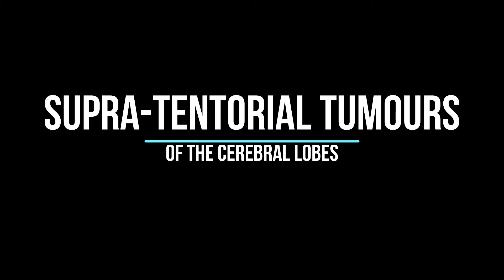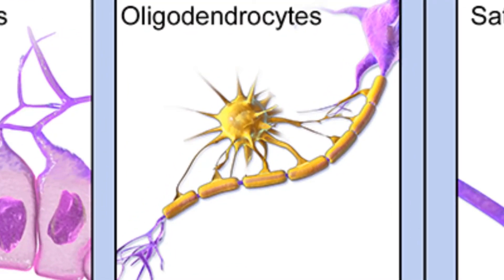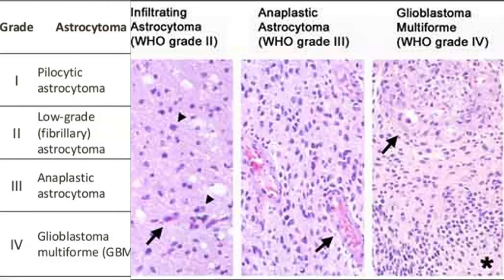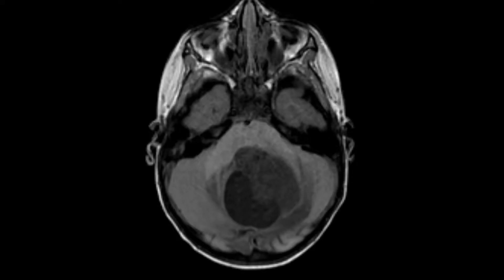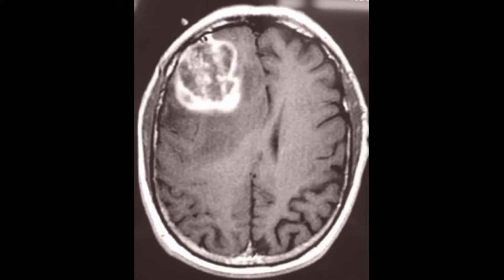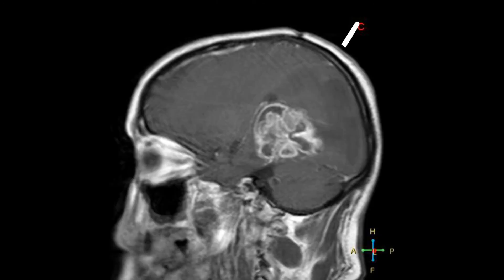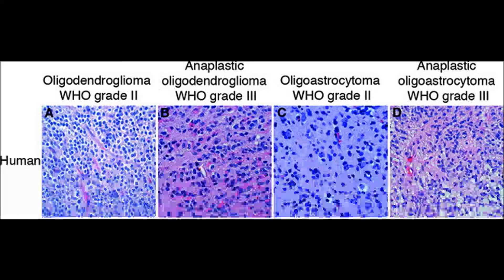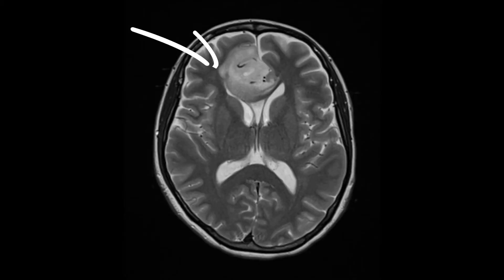Supra-tentorial Tumours of the Cerebral Lobes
In this video I speak about astrocytomas and oligodendrogliomas.